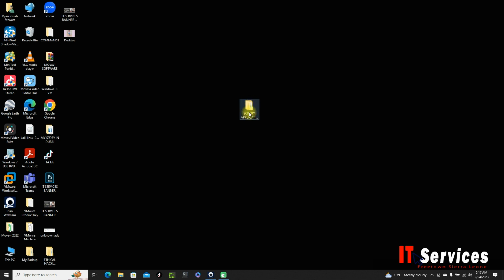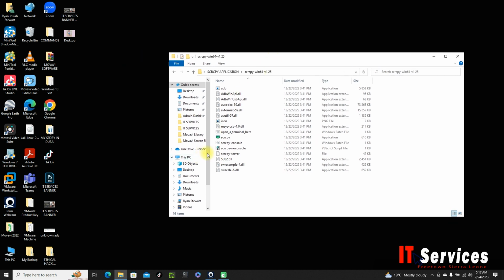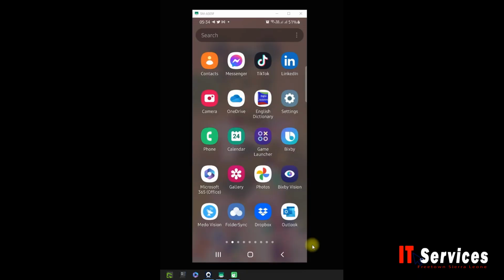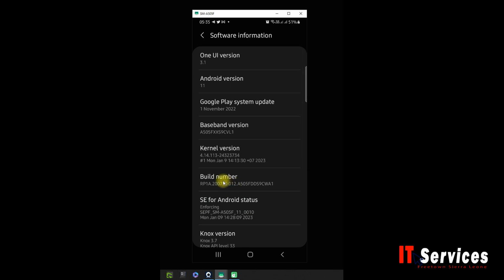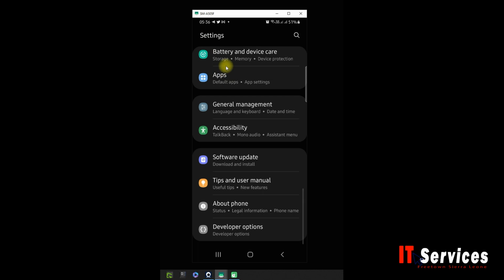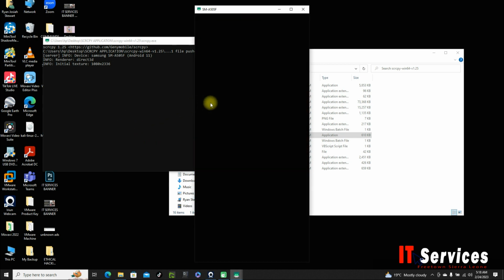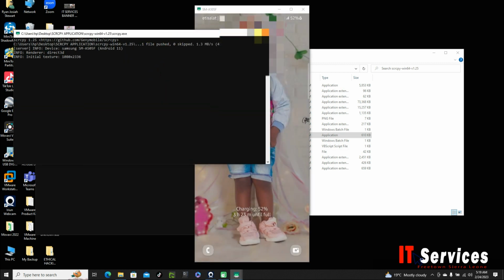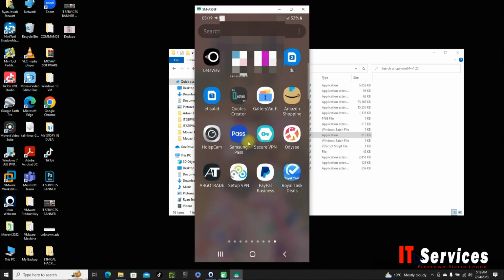How to create your own Android Screen Mirroring App on Windows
In the video, I will show you how to create your own mobile screen mirroring app for your Windows computer. You need not purchase an expensive screen mirroring app to enjoy these services. It is a simple code that you need to run to get this action done. No complexity for software installation. If you do this correctly, you will have this app running on your computer for as long as your computer is alive.